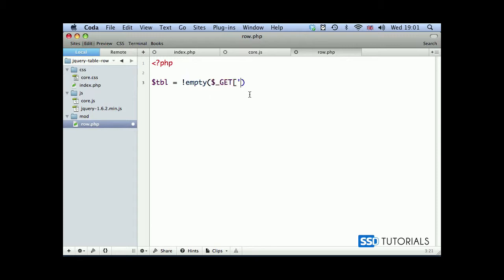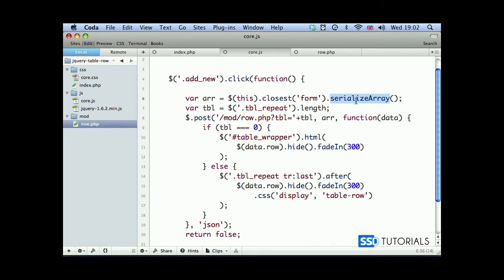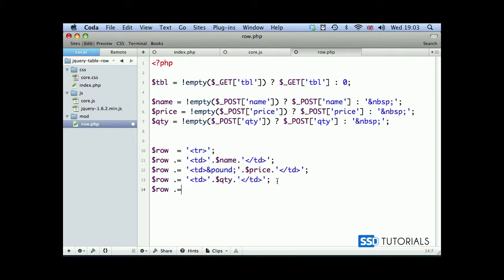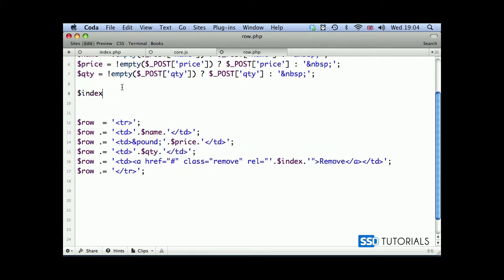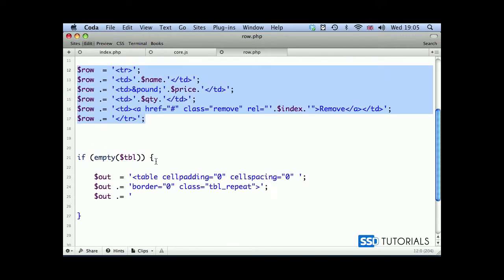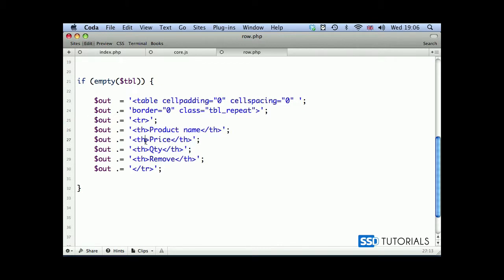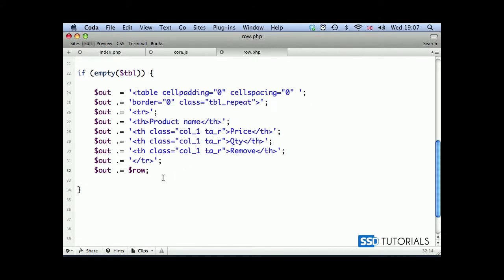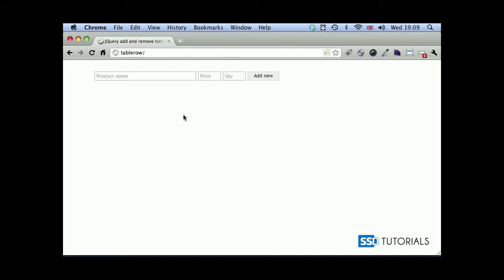03: Generate single row and table